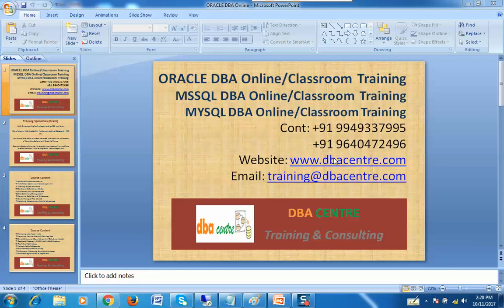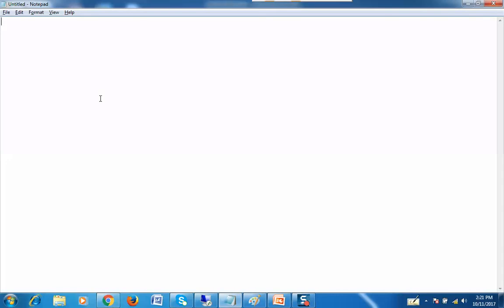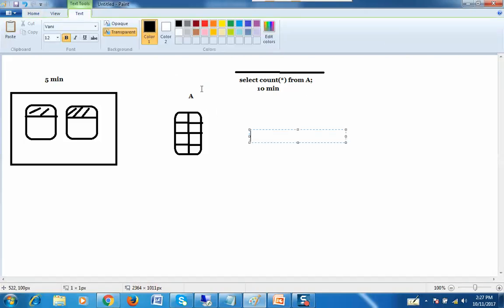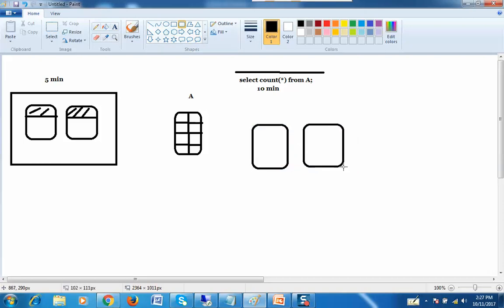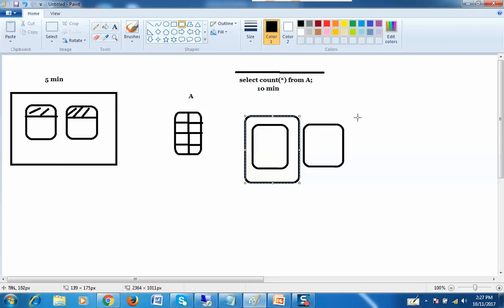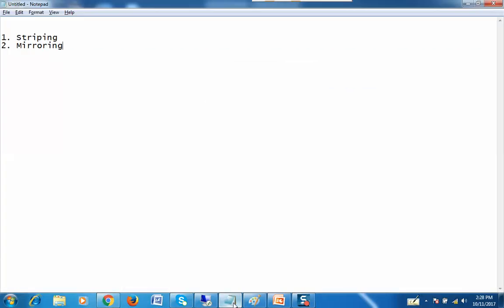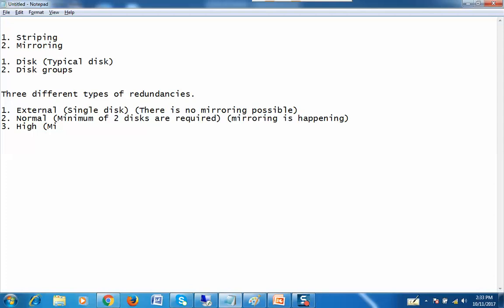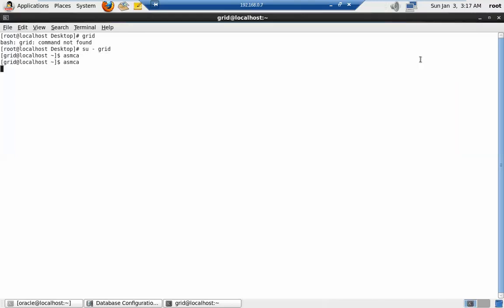Oracle ASM Overview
Overview of Oracle Automatic Storage Management (ASM) ... ASM uses disk groups to store datafiles; an ASM disk group is a collection of disks that ASM manages as a unit. Within a disk group, ASM exposes a file system interface for Oracle database files.